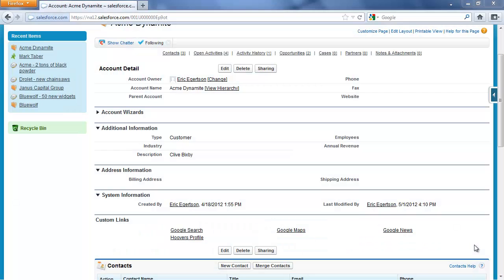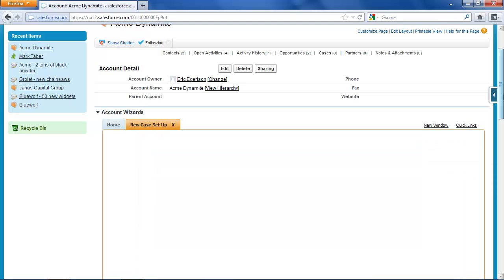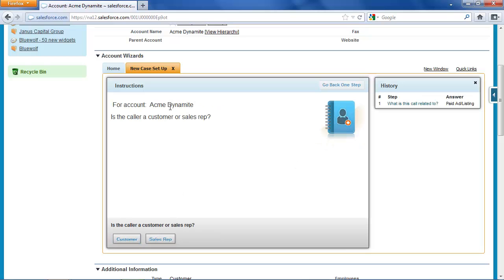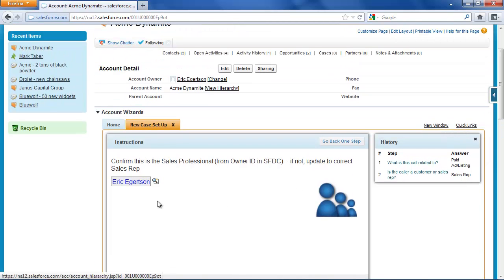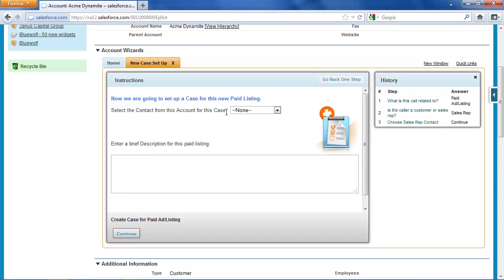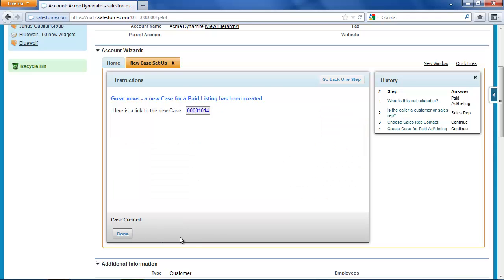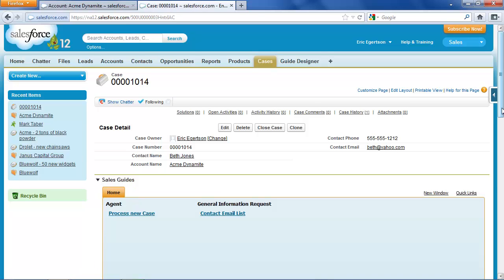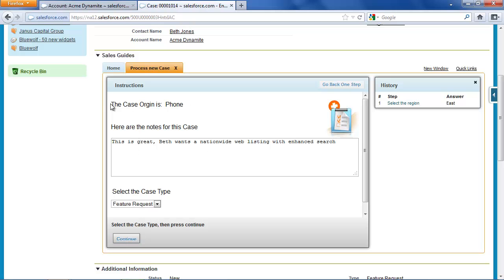Creating a New Salesforce Case With Informatica Cloud Extend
In this video you will see how quick and easy it is to create a Salesforce Case object using Informatica Cloud Extend.  As a result customer support data is accurately and efficiently collected ensuring that wait times are reduced and customer satisfaction is increased.